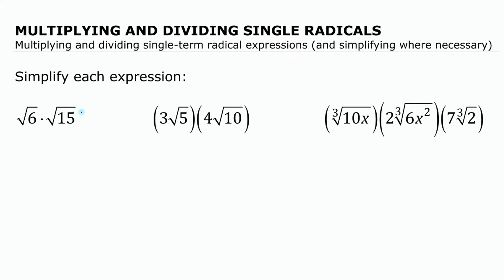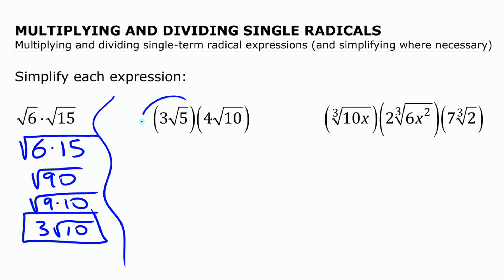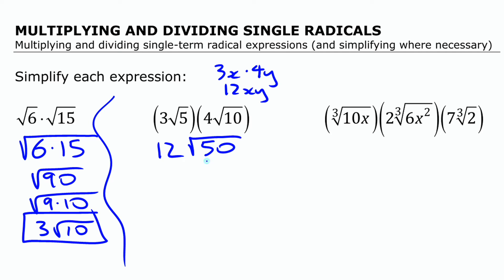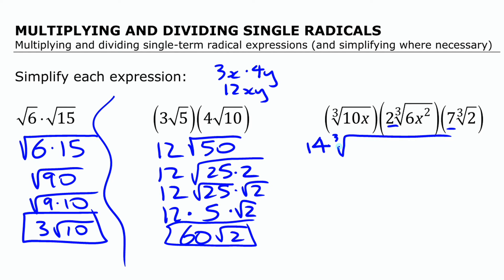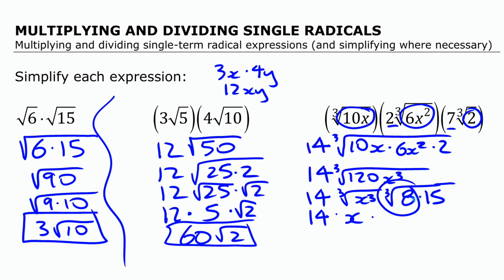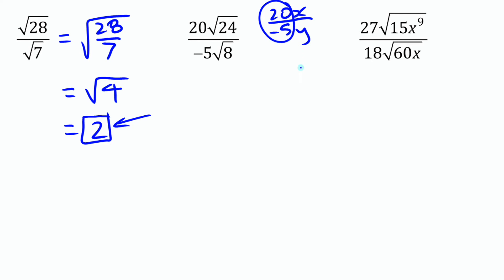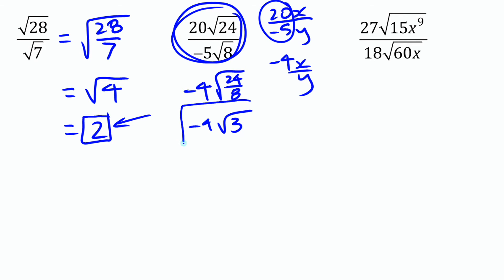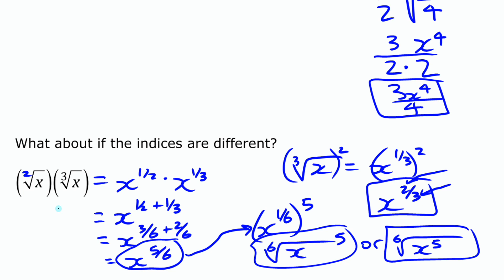Multiplying & Dividing Single-Term Radicals • [5.2a] Pre-Calculus 11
Learn how to multiply and divide single-term radical expressions (simplifying radicals where necessary). Also included is an extra example of simplifying the product of two radicals that do not have the same index (square root times cube root).

Corresponds to chapter 5, section 5.2 in McGraw-Hill's Pre-Calculus 11, but also fits with the radical expressions and equations unit from almost any other Pre-Calculus course or textbook.